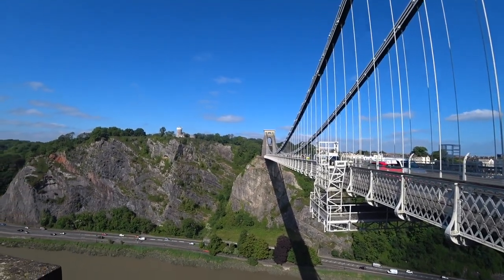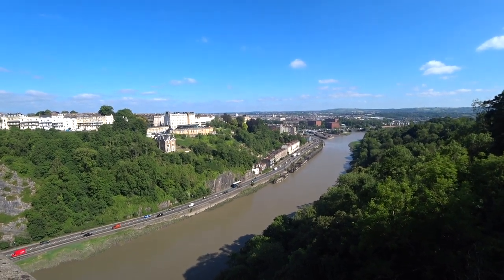Clifton Suspension Bridge - Bristol | Somerset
Clifton Suspension Bridge in Bristol

Vlog 06: May 31st 2023.